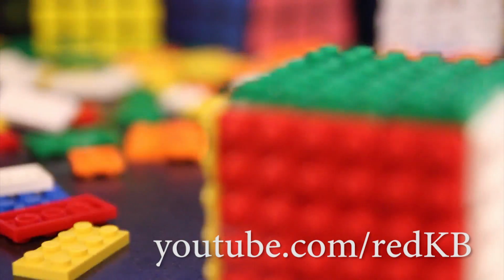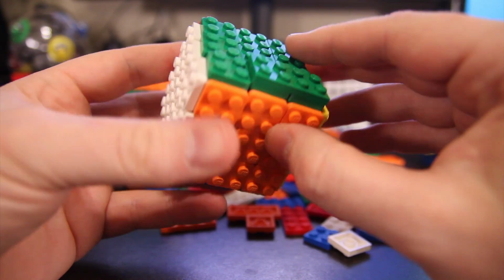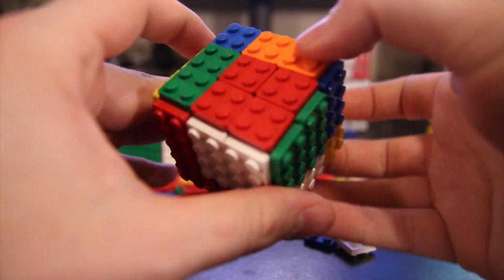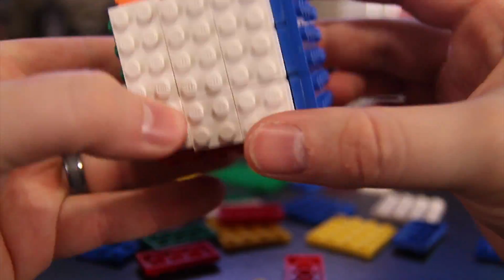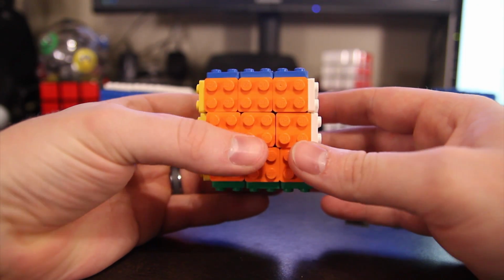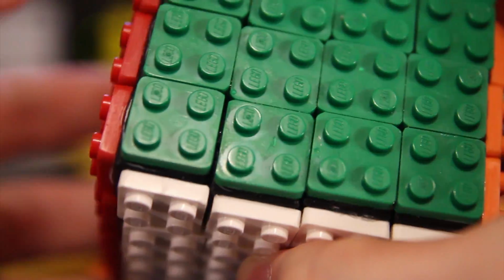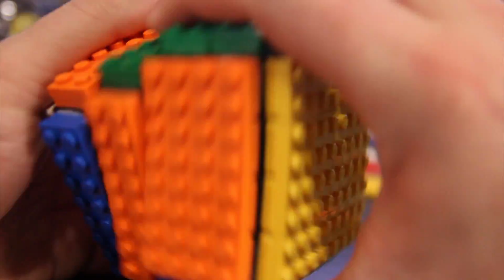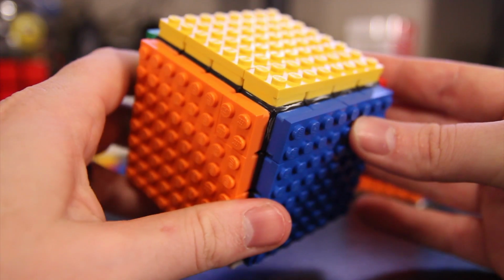Bandagable LEGO Rubik's Cubes!!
or here on lightake

In this video I show my new Bandagable LEGO 3x3x3 and 4x4x4.  I also show how to make a Bandage LEGO Cube.  I forgot to show that these are super cubes.  The tiny LEGO logos on the studs of the bricks all are oriented the same way.  :)

I got the 4x4 and 3x3 from lightake.com

WiliamF's YouTube.  First Bandage LEGO 4x4 My instagram